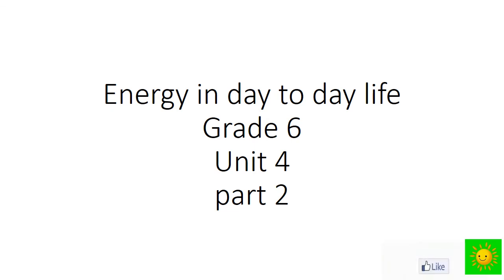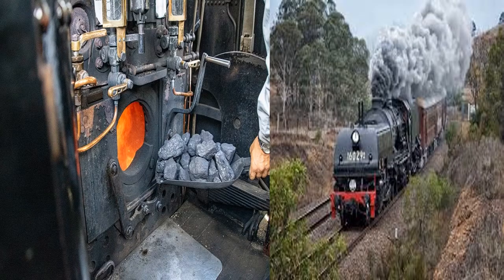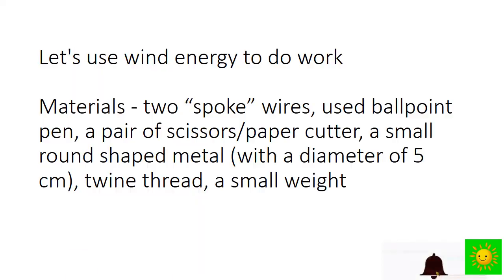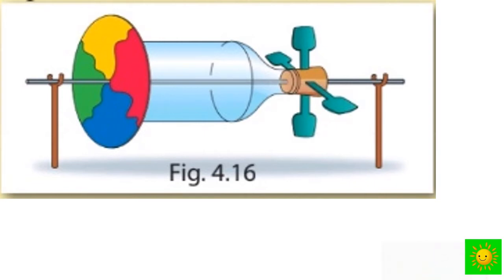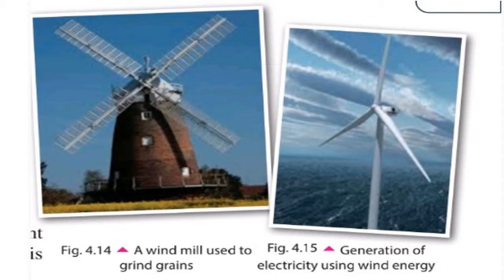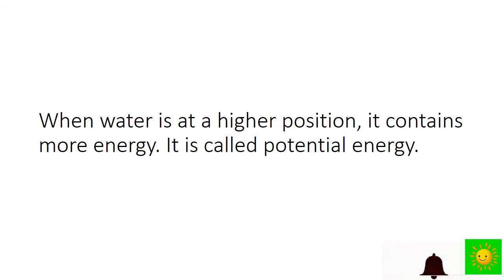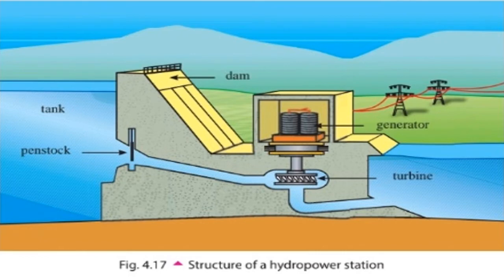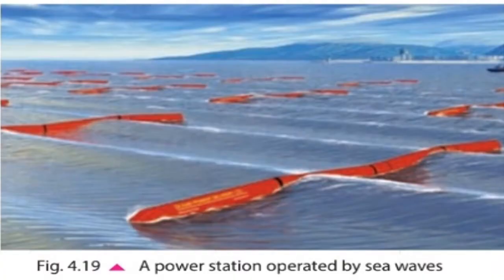Energy in day today life |Grade 6| Unit 4 |part 2|science|English medium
Second part of Unit 4 in science grade 6, Energy in day today life.
Edu Cub